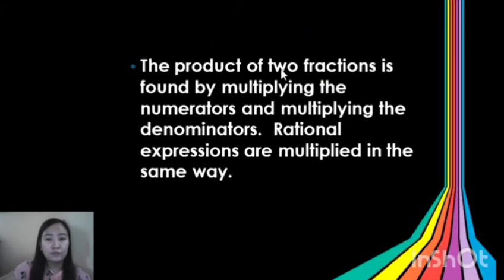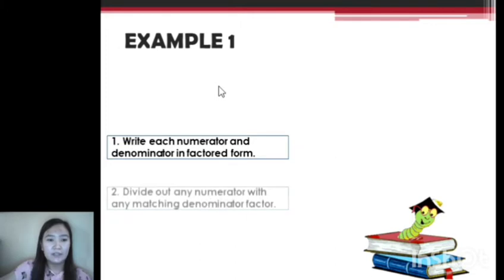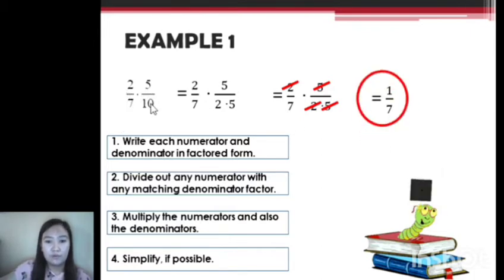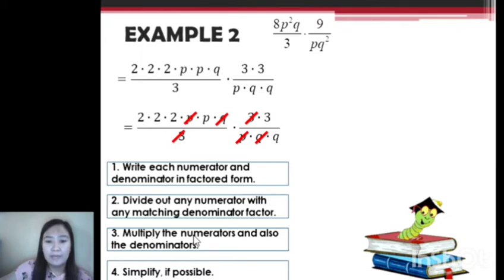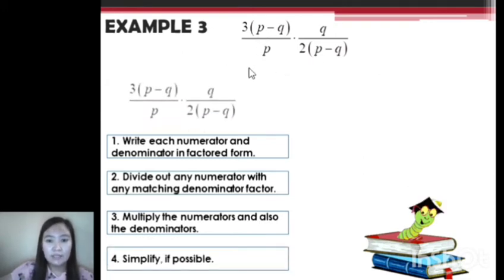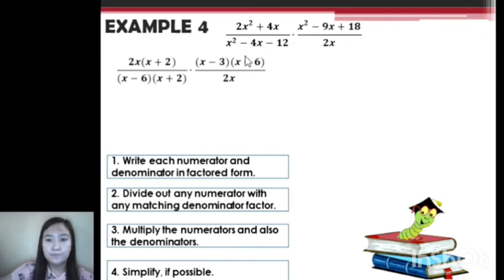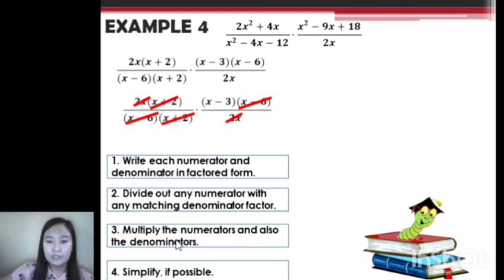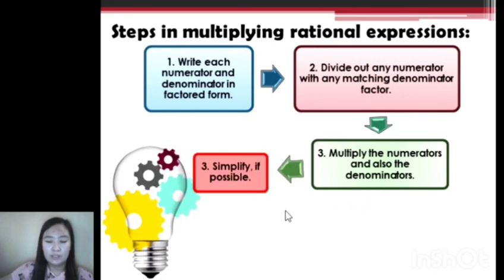Grade 8 Quarter 1 Week 4- Multiplying Rational Expressions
How to Multiplying Rational Expressions